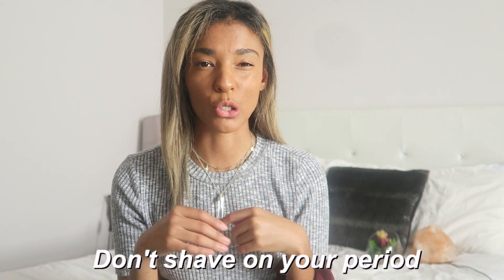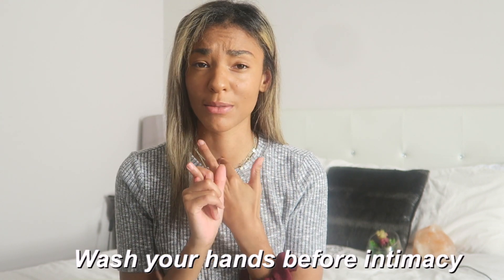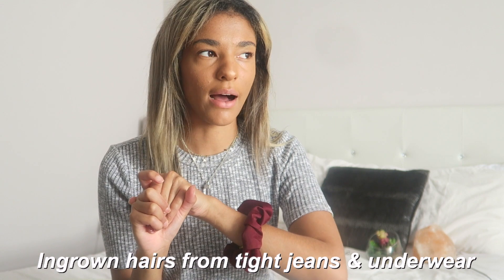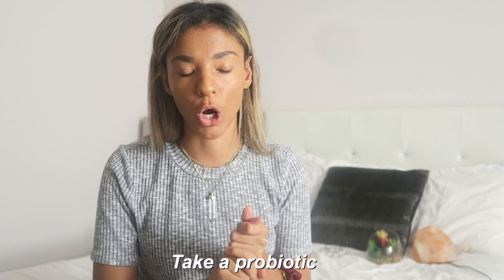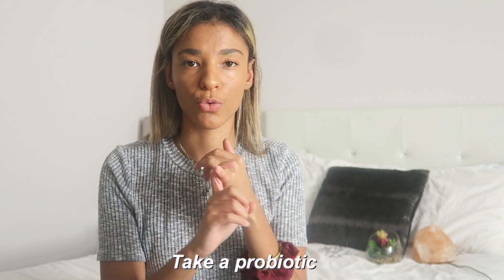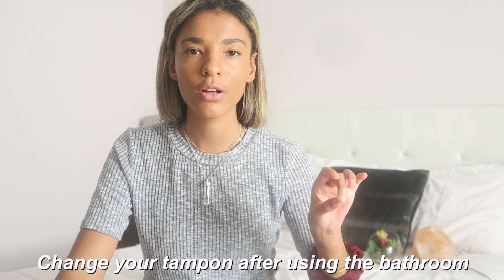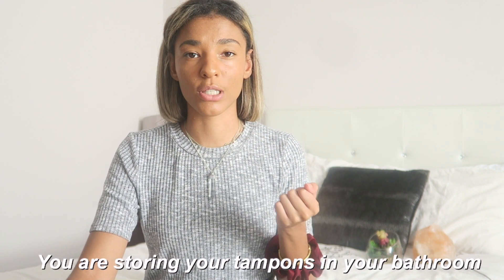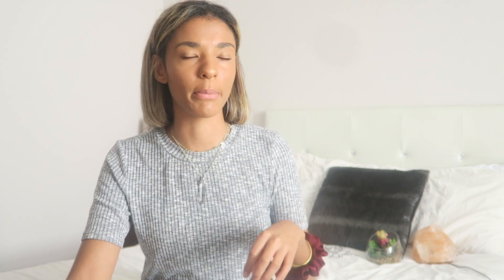10 Feminine Hygiene Tips You Need To Know | South African Youtuber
10 Feminine Hygiene Tips You Need To Know | South African Youtuber

-Quarantine diaries: a realistic day in my life (quarantine edition)

→ABOUT ME:
Name: Kay-Lyne Wolfenden
Age: 21
From: Cape Town, South Africa

→ON THIS CHANNEL YOU WILL FIND:
→FOOD
I love sharing what I eat in a day, I eat a plant based/vegan diet, but without in a realistic and affordable way! On my channel you will find a lot of balanced and realistic recipes and meals, mostly shown in my what I eat in a day videos/shop with me and sometimes in my vlogs too!

→FASHION
I might have a serious shopping addiction (even though my bank account isn't too happy about it!) but I love showing you guys what I have bought, whether is it a haul, try-on haul or in a vlog. My fashion videos will be affordable (most of the time) because I love keeping my channel relatable as possible, and I am a college student!

→LIFESTYLE
I love being able to share my life with you guys in my vlogs, so expect A LOT of vlogs from me. I usually love to film daily vlogs (especially vlogmas!) or weeks in my life vlogs!